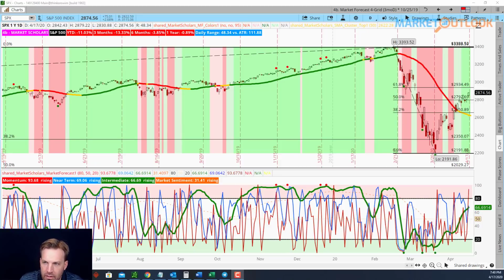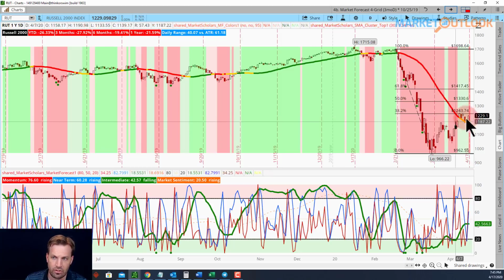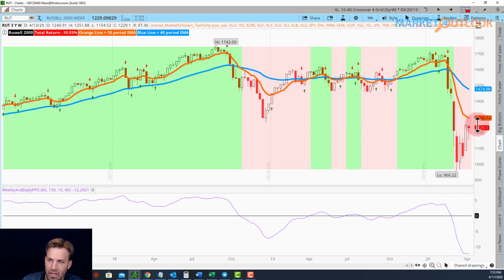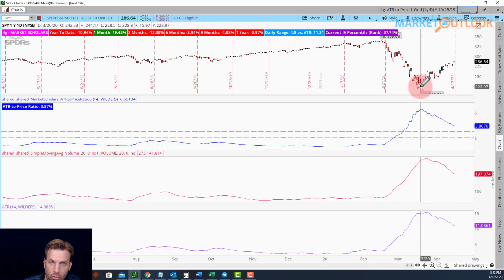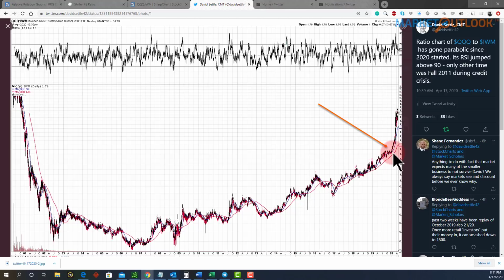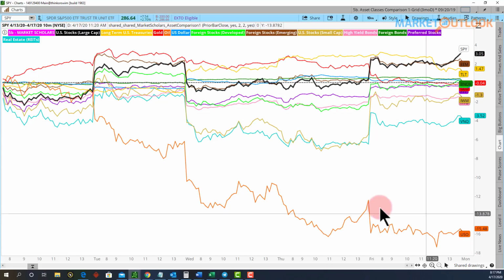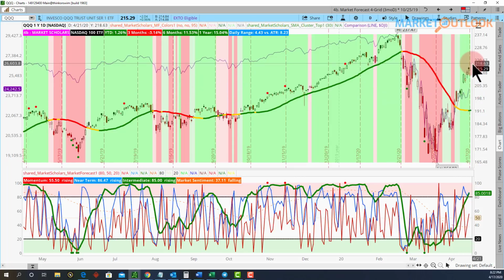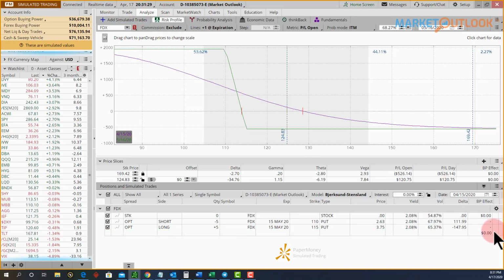Market Outlook - 04/17/2020 - David Settle